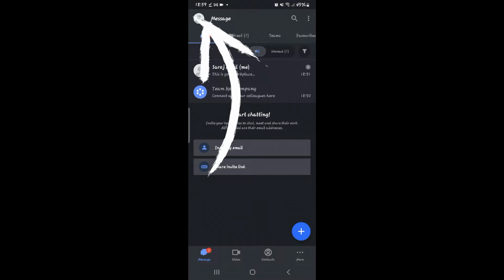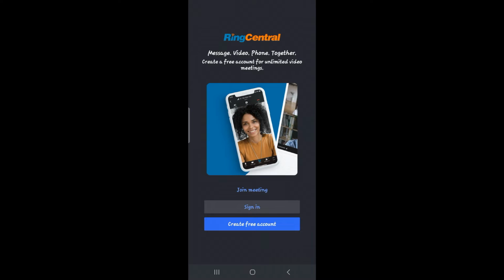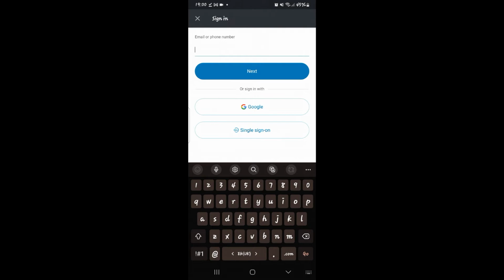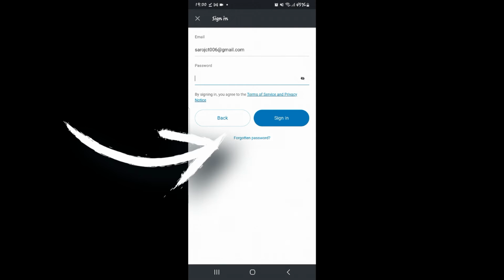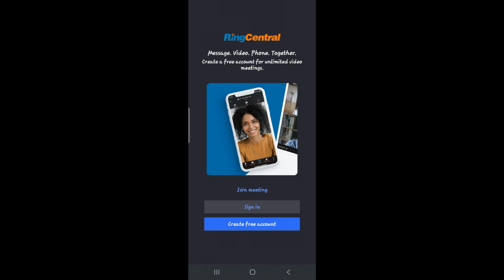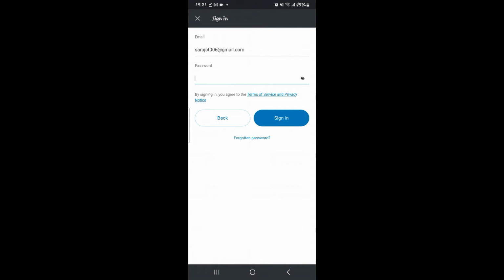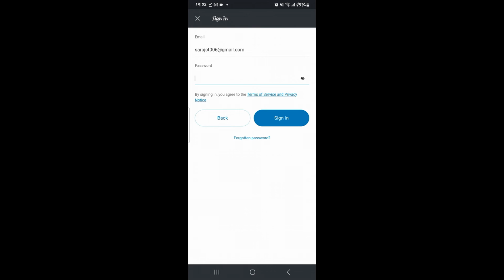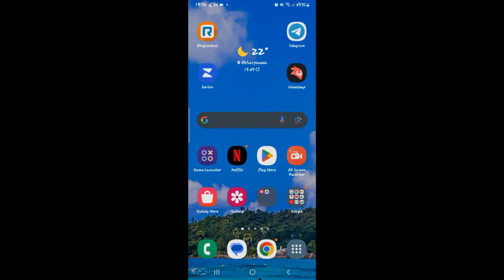How to Change Your RingCentral Account Password 2023?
Protect your communications with a strong, updated password. Learn how to change the password for your RingCentral account in this step-by-step guide. We'll walk you through the process, ensuring your account stays secure.